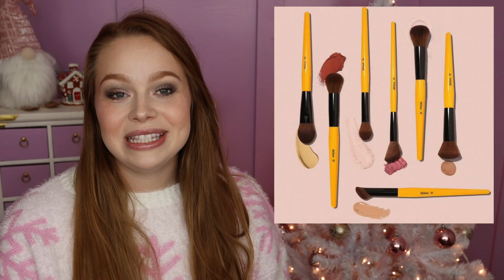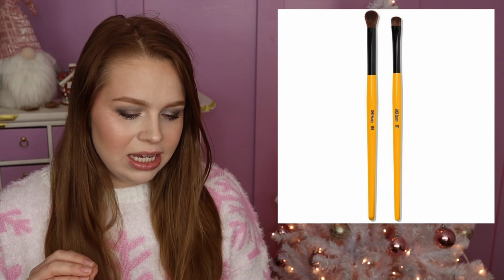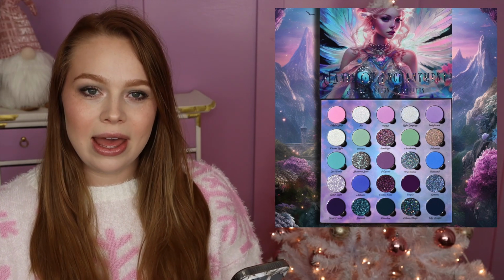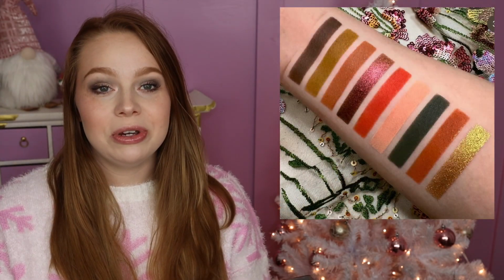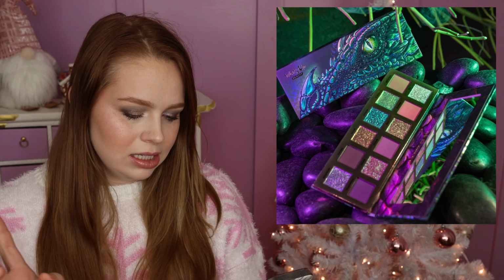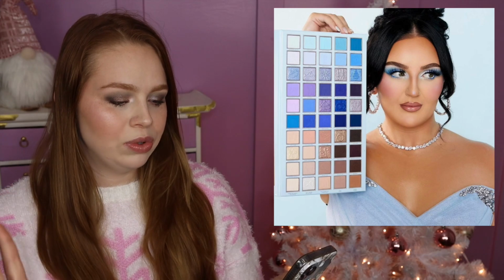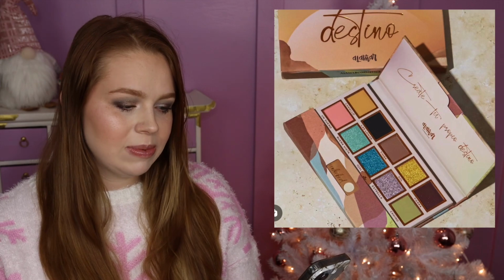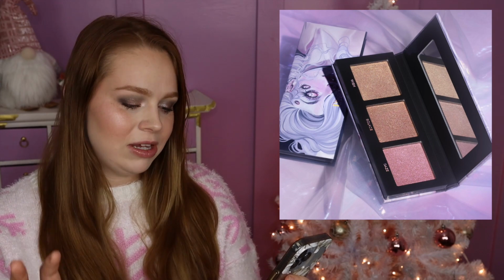Let’s Chat NEW Indie Makeup Releases!!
Hello makeup lovers! Today we are chatting about all the recent indie makeup releases and what I’m picking up!

Singe Beauty Face Brushes & more - launching December 8th at noon CST

Bella Beaute Bar Angles of Illumination Palette - launching December 15th at 12pm EST

Shroud Dark Academia Palette - available now

Unearthly Cosmetics Dreamer Palette - the palette is sold out but the collection is available as a whole

I'm twenty-six.